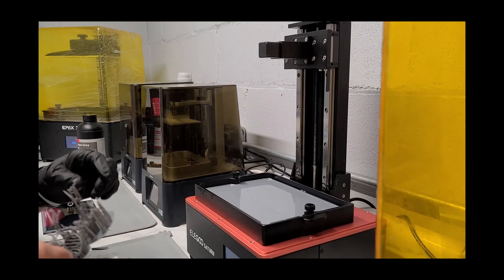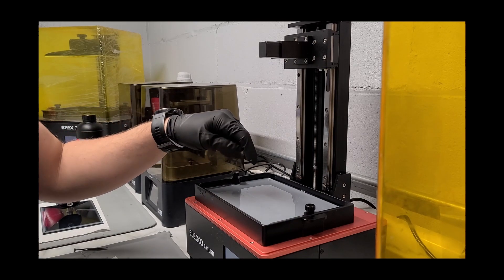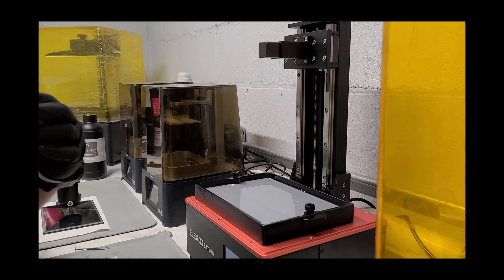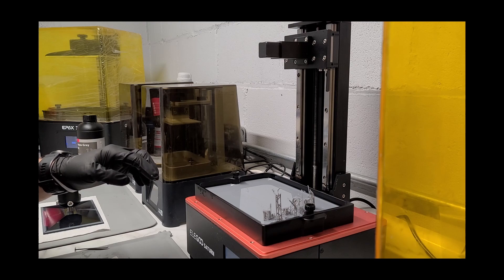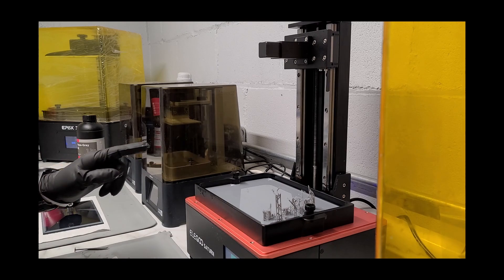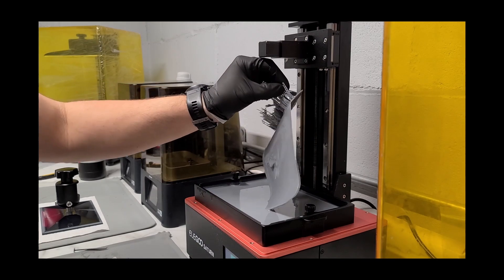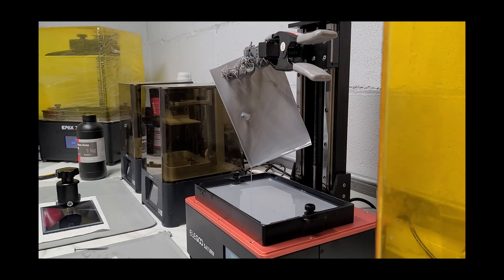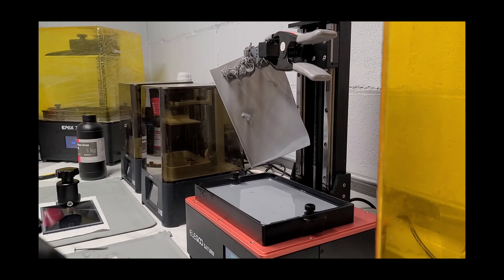Quick 3D Resin Printing Tip: How to clean failed prints off your fep without draining the vat!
Quick 3D Resin Printing Tip: I got this tip from Facebook and my mind was blown. It's so smart and simple.
Bonus tip at the end. Keep a clamp handy.